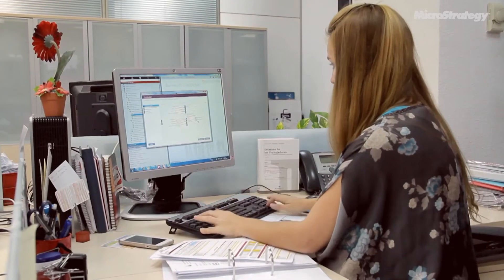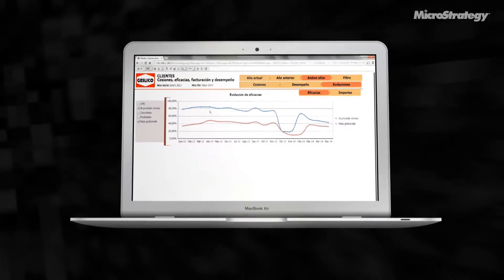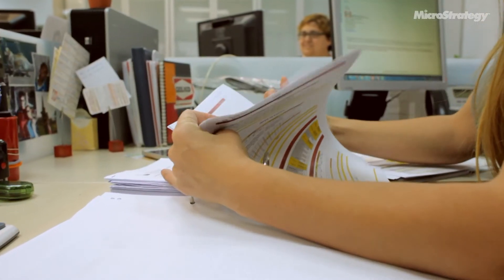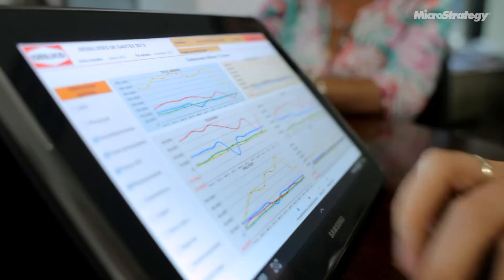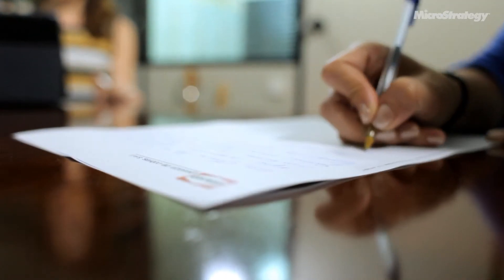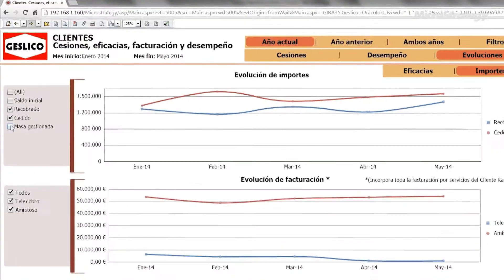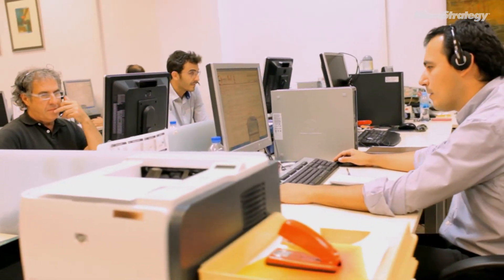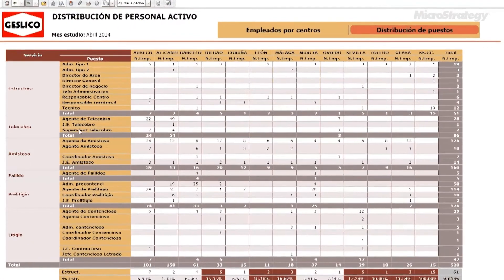Geslico Uses Analytics for Greater Visibility and Profitability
Discover how Geslico, an assets collection agency, is partnering with MicroStrategy to interrelate different functional areas of the company to generate a wide range of reports and indicators that assist in making strategic and operative decisions.    Through MicroStrategy’s enterprise-grade analytics platform, Geslico is able to achieve a greater level of understanding of their business at a very granular level.